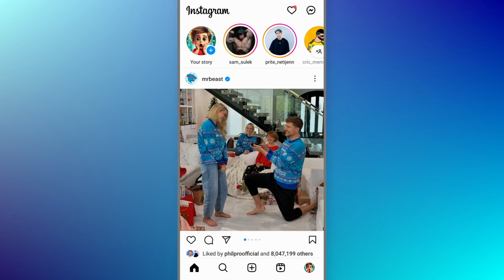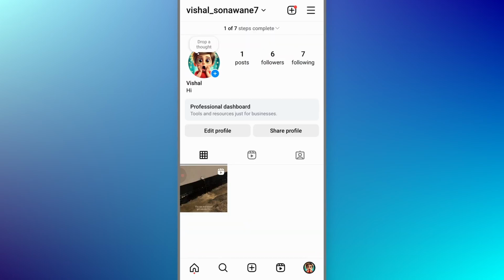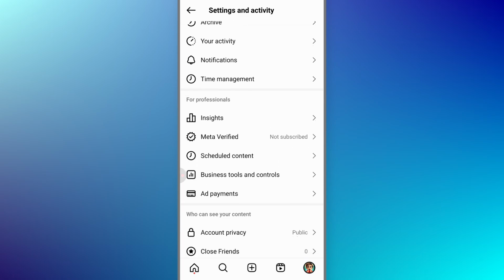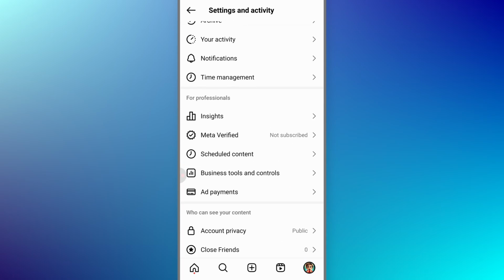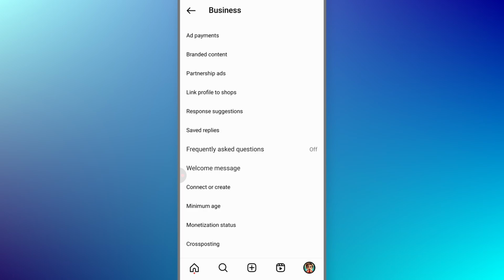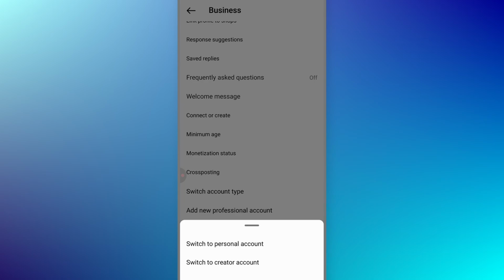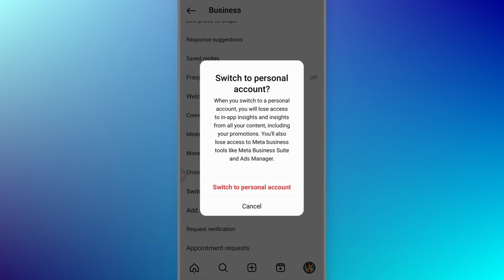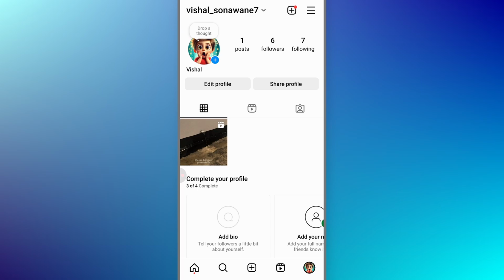How to Convert Professional Account to Normal Account in Instagram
Learn how to convert your professional account to a normal account on Instagram with this simple guide! In this video, we’ll walk you through the steps to switch from a business or creator account back to a personal account. Discover how to change your account type without losing your existing posts or followers. Master how to make this transition effortlessly and adjust your account settings to suit your needs. Perfect for users looking to simplify their Instagram experience!